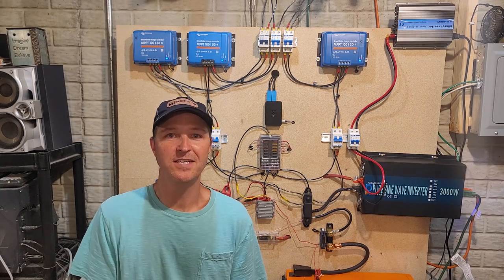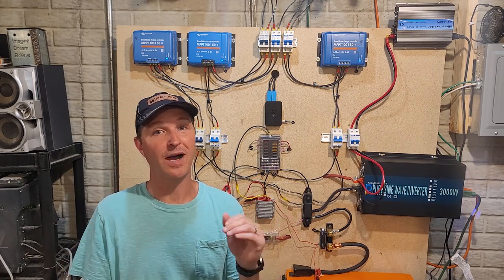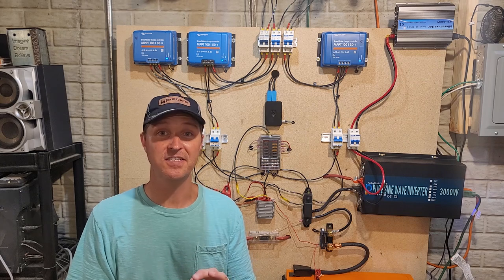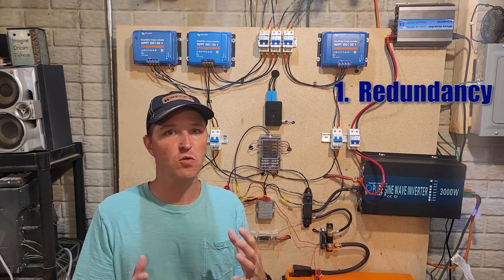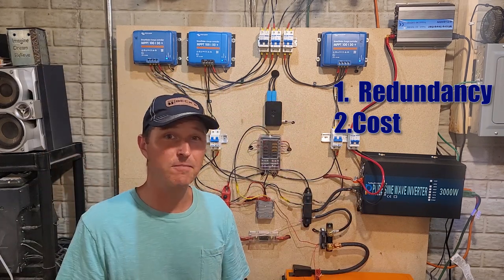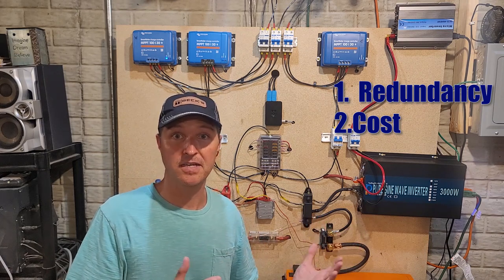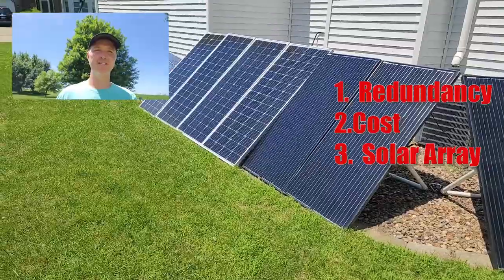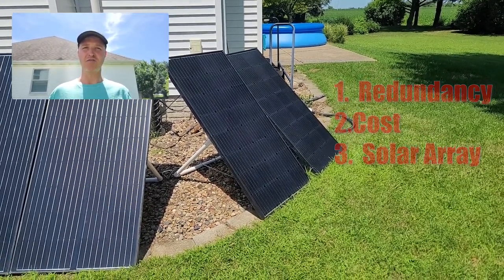Why I go with Multiple Charge Controllers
Charge controllers are the brains of your entire off grid solar setup.  Without one you would have no controller on the voltage your batteries are getting.

In the video I talk about why I decided to go with multiple charge controllers instead of just upgrading each time I added solar panels.

I currently have 3 Victron Charge Controllers.  They are the Victron Smart 100w 30a Solar charge controller and the Victron Smart 100w 50a Solar Charge controller.

You can find the Victron Charge controllers I use here:
-Victron Energy 100/30 SmartSolar MPPT Solar Charge Controller

-Victron Energy 100/50 SmartSolar MPPT  Solar Charge Controller

Thanks!